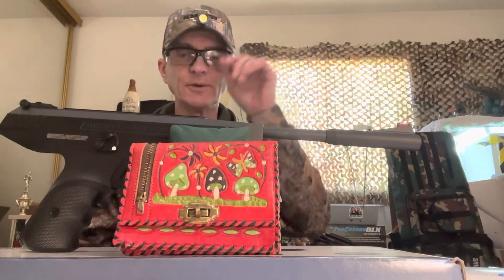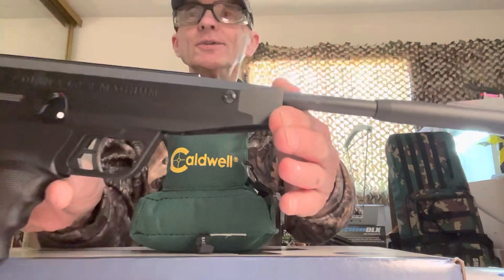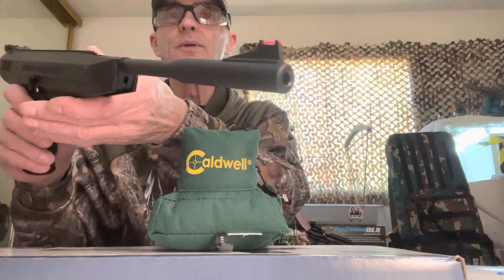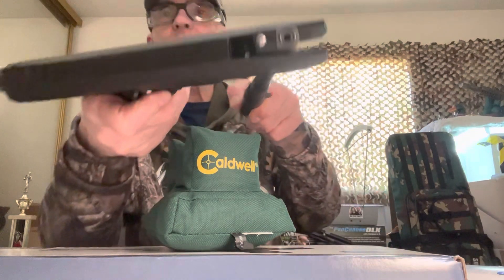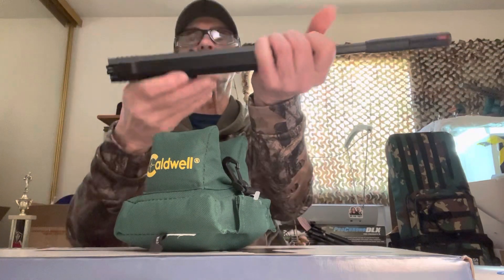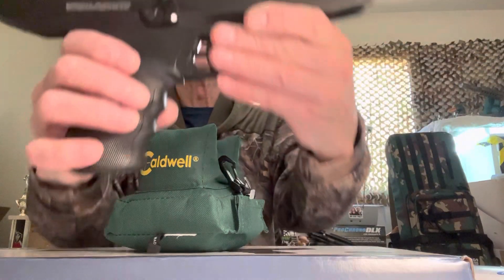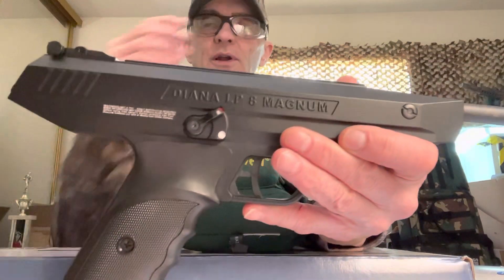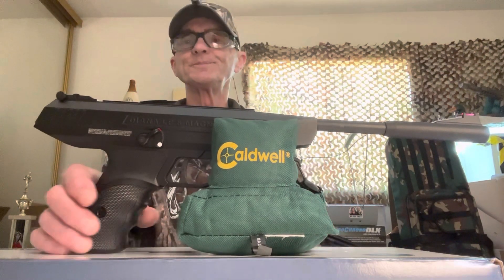DIANA LP8 Magnum .177 Break Barrel Spring Piston Powered Pistol.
No CO2 required. Just break and load up the pellet and fire.